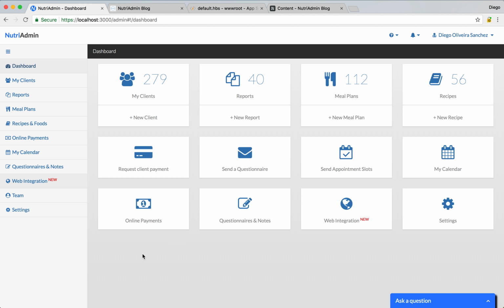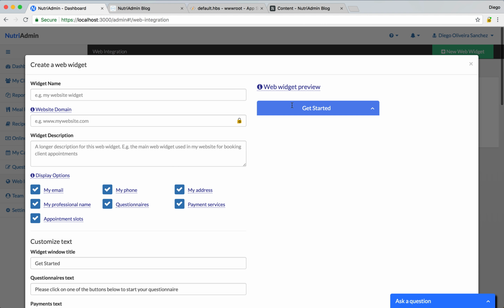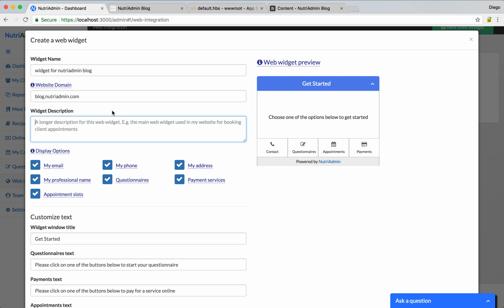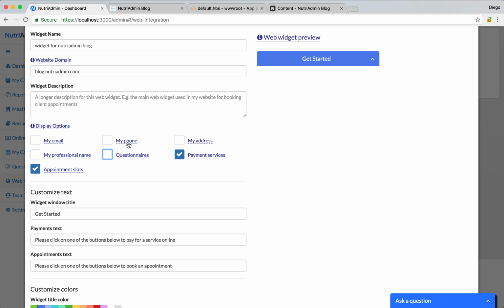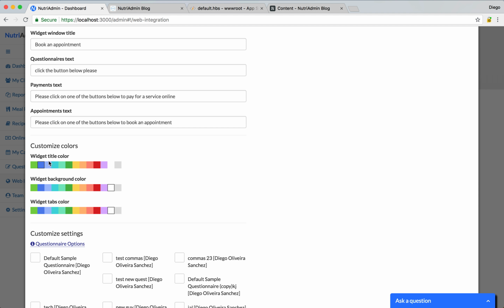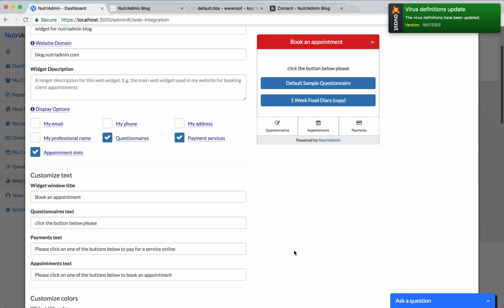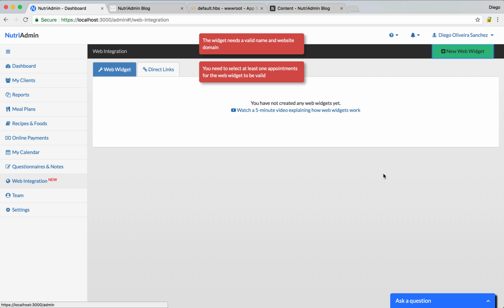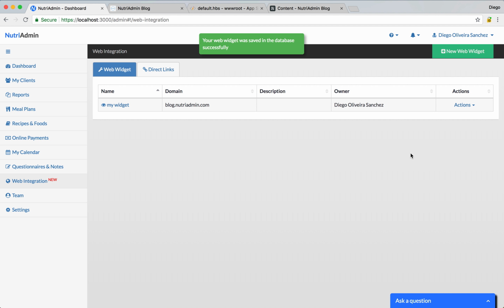How to create a web widget in NutriAdmin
This tutorial shows how to create a web widget in NutriAdmin. Web widgets can be customized in many ways, and they allow your clients to book appointments, fill in questionnaires, and pay online for your services directly from your own website. All data is automatically synced with NutriAdmin.